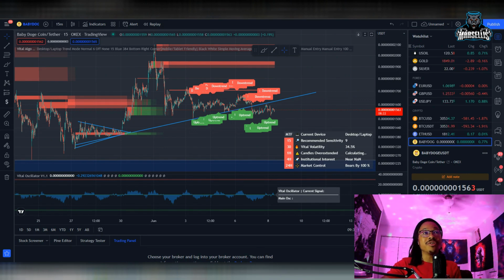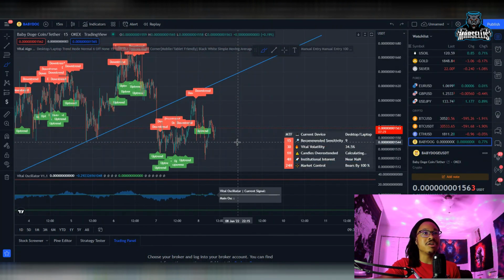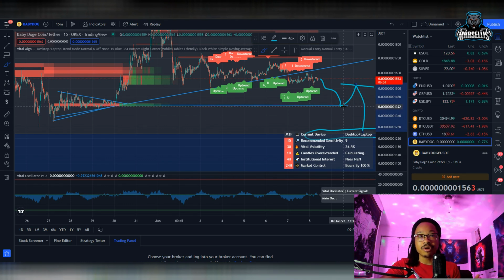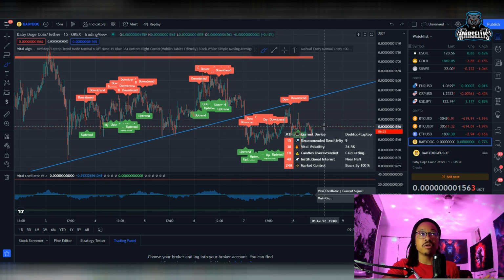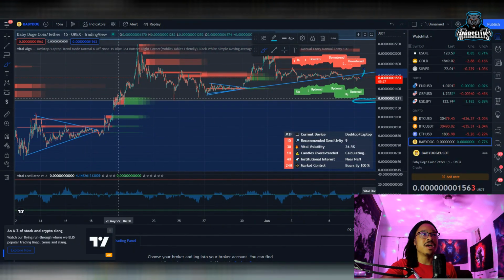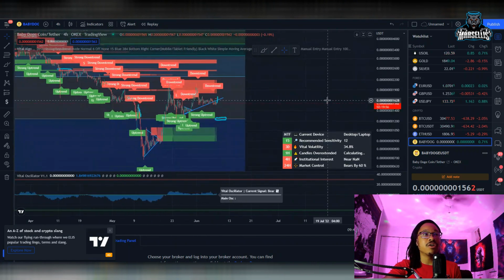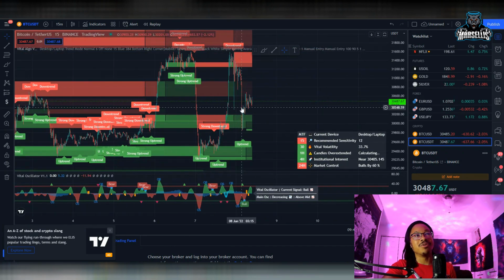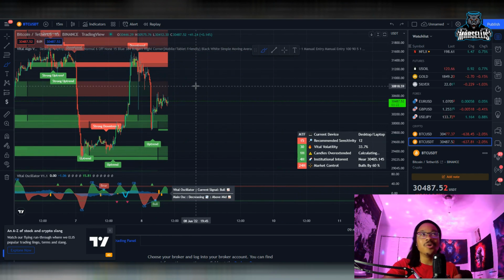Baby Doge Coin Technical Analysis & Price Prediction 📈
✅✅FOLLOW MARSELLIS✅✅